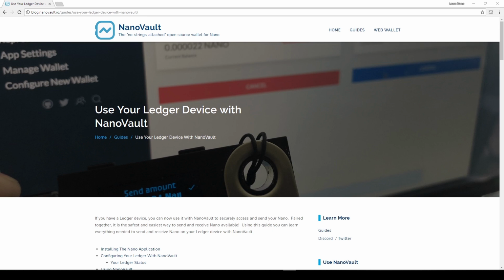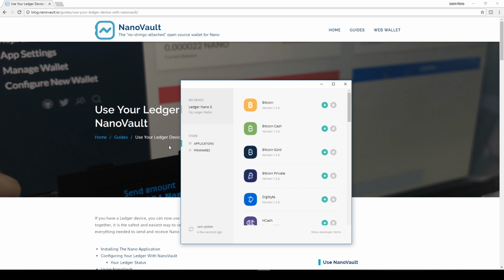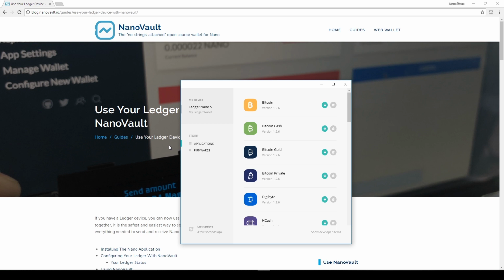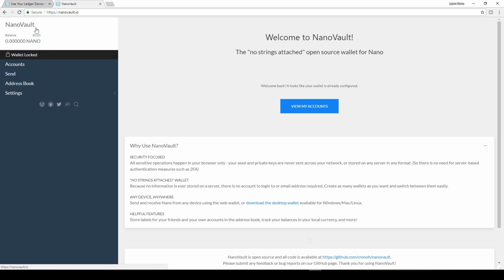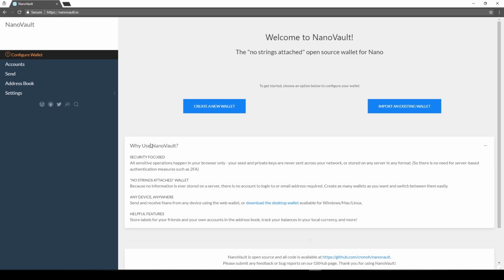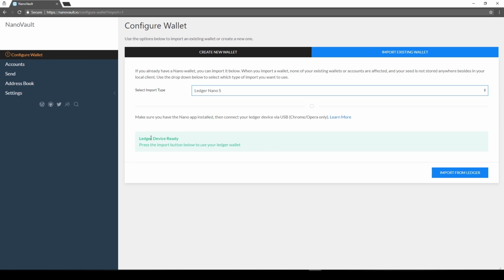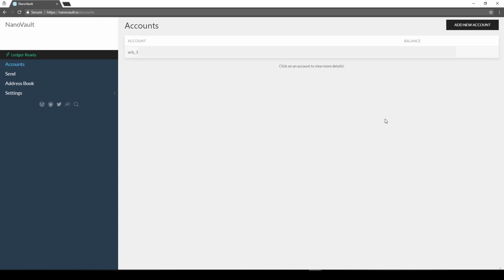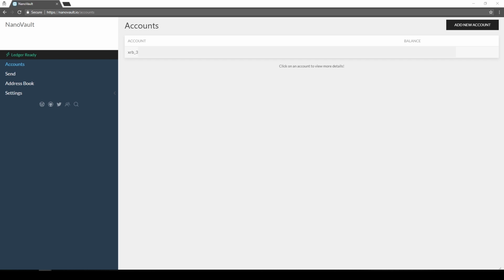Use Your Ledger Device with NanoVault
Finally, Nano on your hardware wallet.

This is an overview of the guide from the NanoVault blog

Be sure to check out for a wide range of Nano related videos.